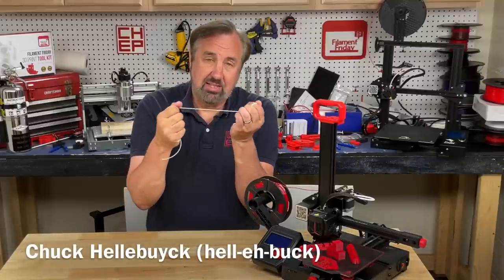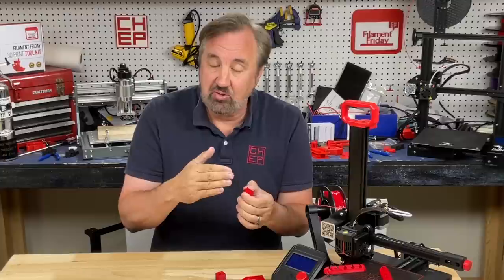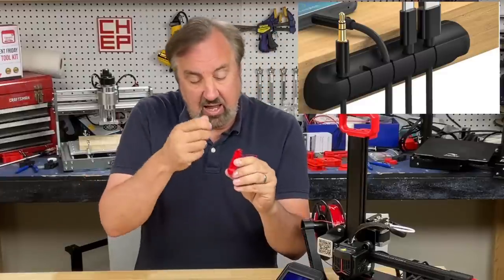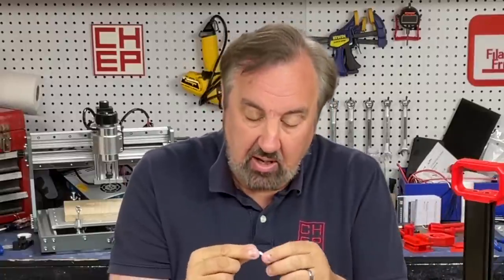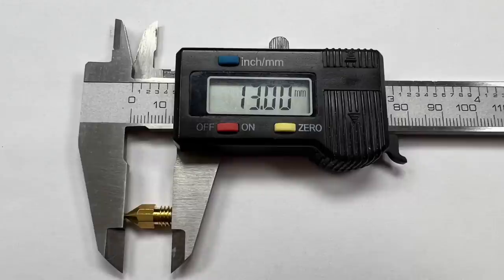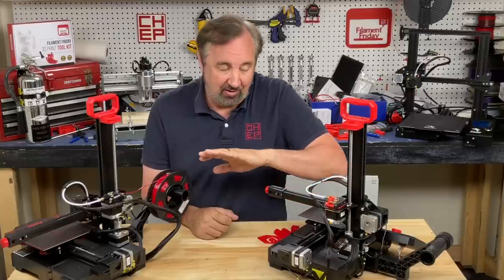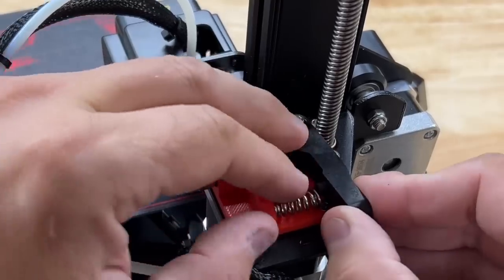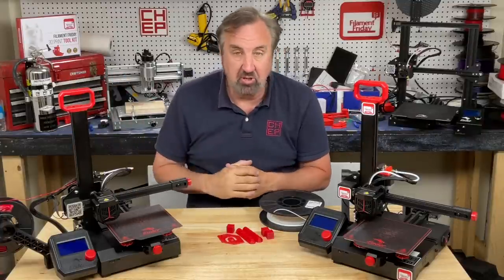Cura V5.0 - Flexible Filament Profile TPU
Chuck shares his latest TPU profile for Cura V5.0. He shows you some key characteristics you may want to adjust for your TPU and the reasons he made modifications to the profile. He even shares a 3D print that helps keep the flexible TPU filament inside the extruder. Se it all on this week's Filament Friday.

Filament Friday E-Leveler 2 for Bed Leveling:

Filament Friday Tool Kit:

Filament Friday Sticker:
Send Self Addressed Stamped Envelope to:
Electronic Products

Chuck's Arduino Book:

Electronic Products
P.O.Box 251